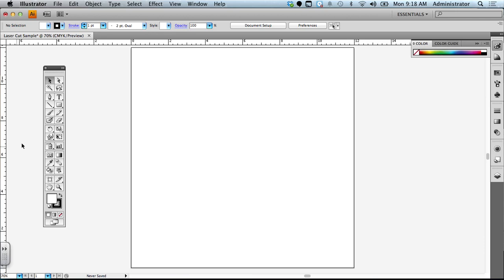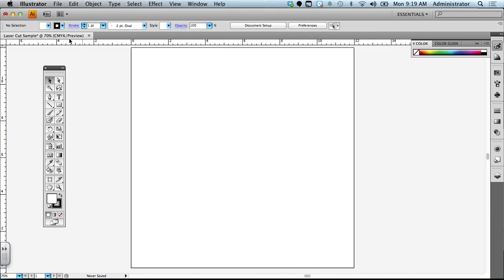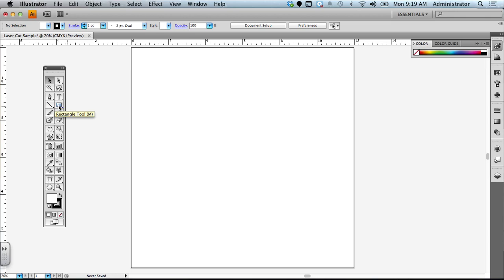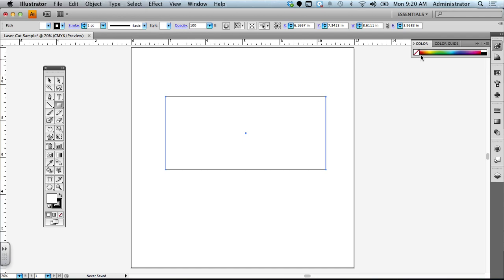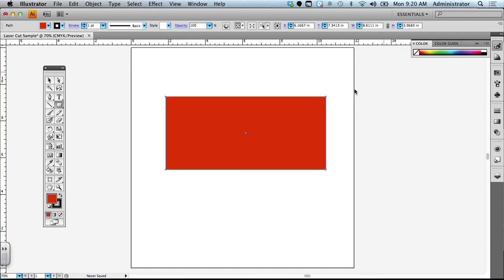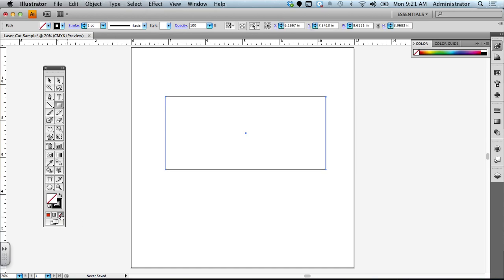Illustrator CS4 - Working with Shapes Pt 1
Learn how to add a shape to your document and understand shape properties